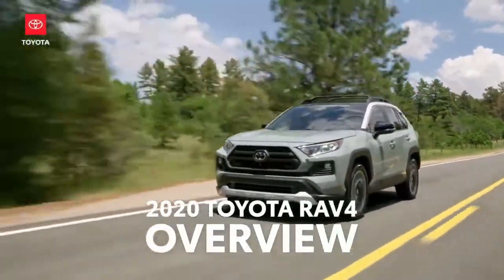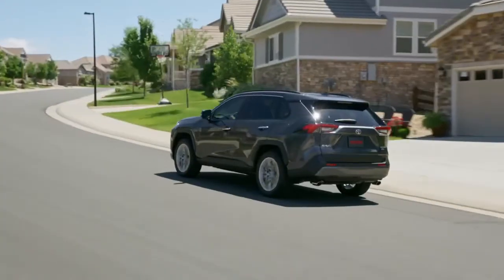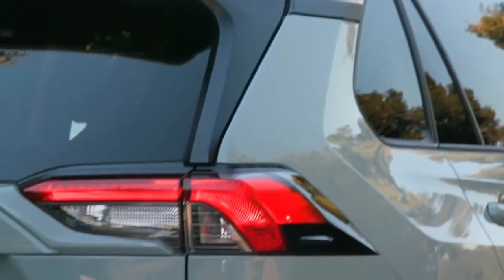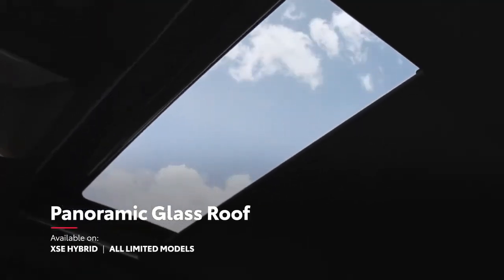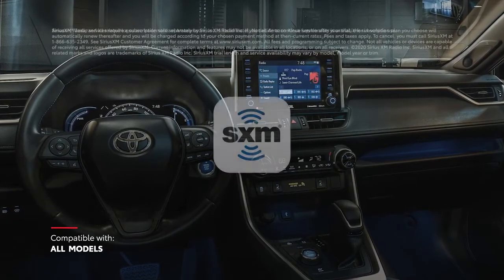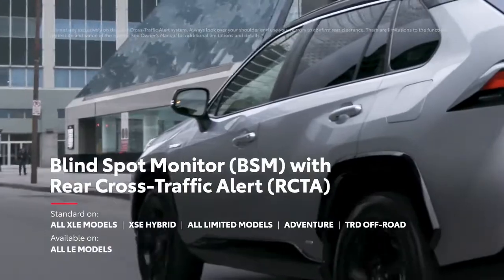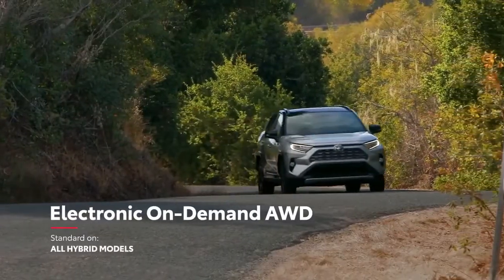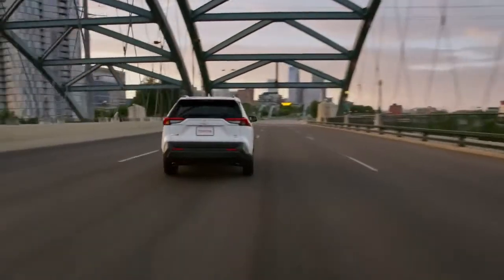2021 Toyota RAV4 Full Review Toyota's Best Family Mid Size SUV